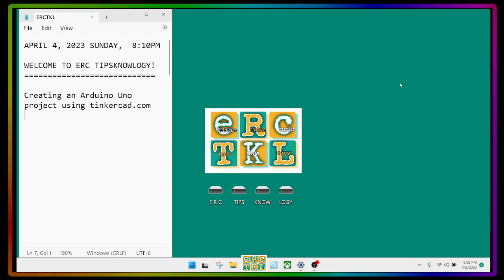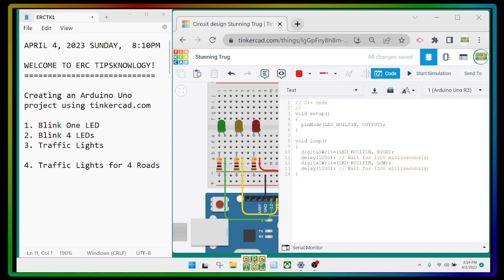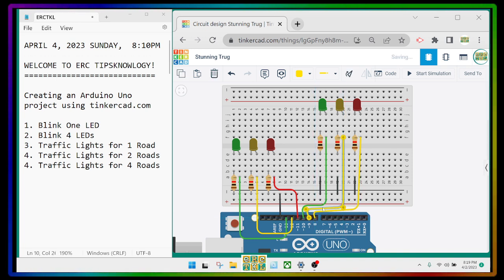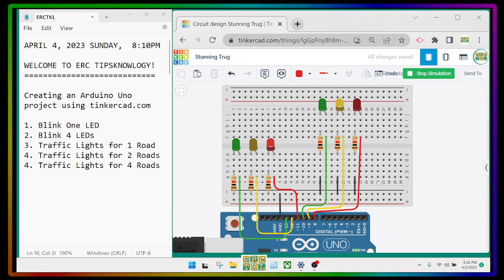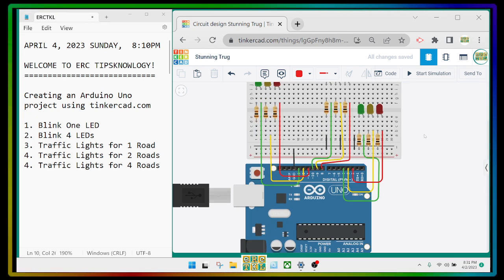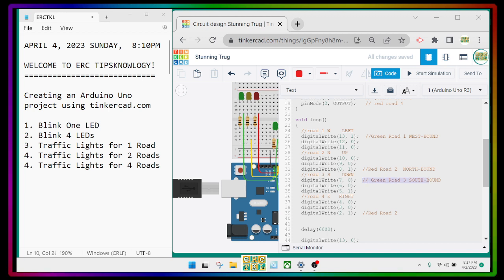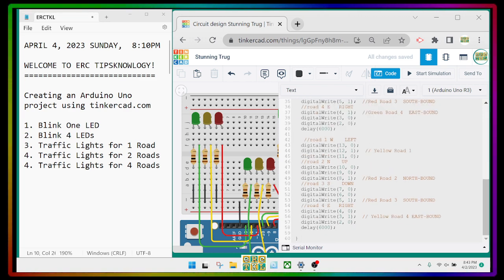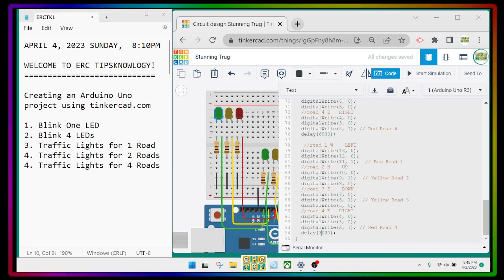How To Create a Traffic Lights System for 4 Roads Using Arduino Uno in tinkercad.com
In this video you will learn "How To Create a Traffic Lights System for 4 Roads Using Arduino Uno in tinkercad.com".

This is for beginners who are still trying to understand how to use Arduino Uno.  We hope that with this example,  it will be easier for you to develop your own projects later on.

Thanks!

ercTipsKnowLogy

Note: Correction on the Date,  April 2, 2023